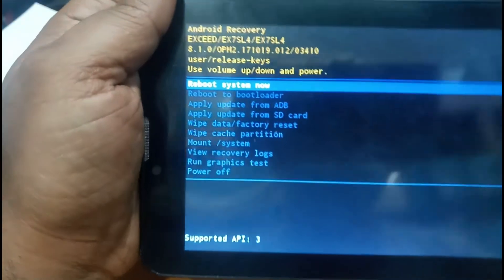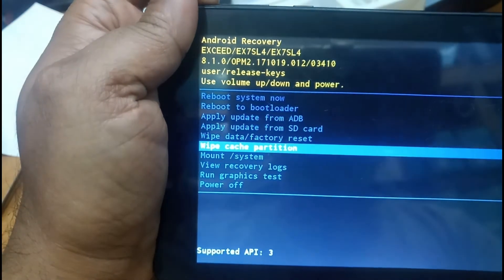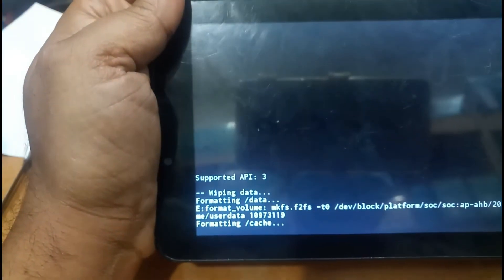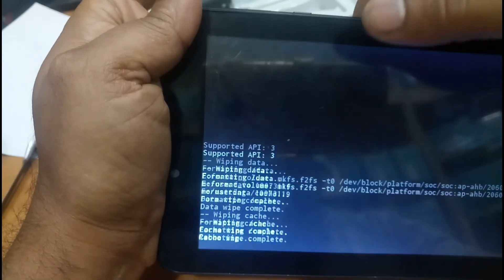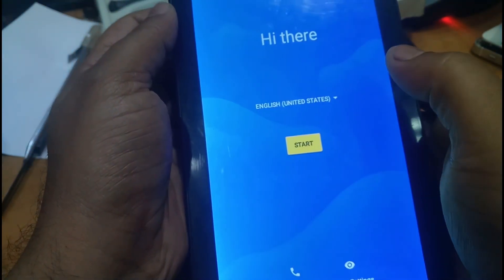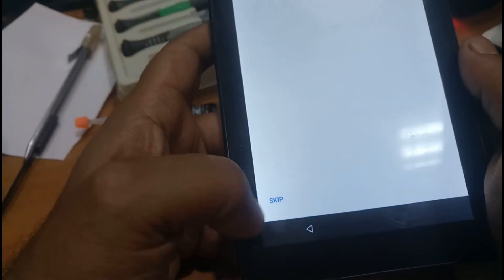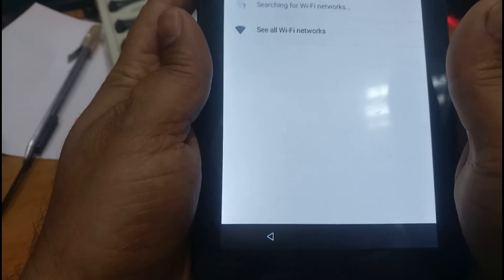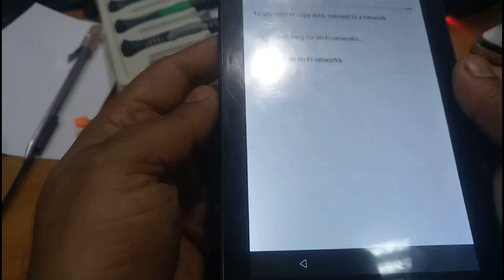Exceed china Tablet hard resetting Symbol Method 100% works.......Solved